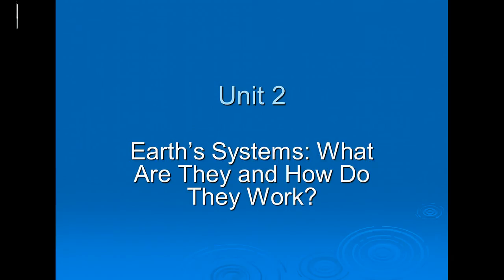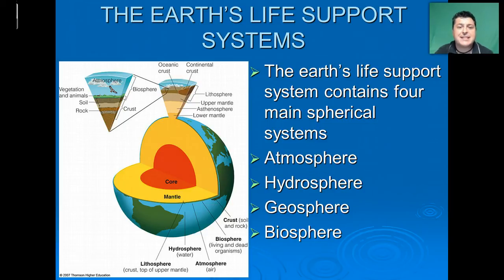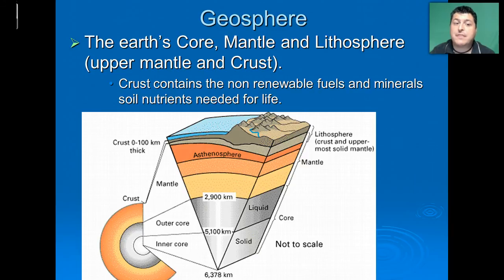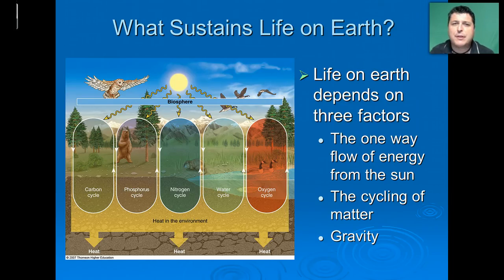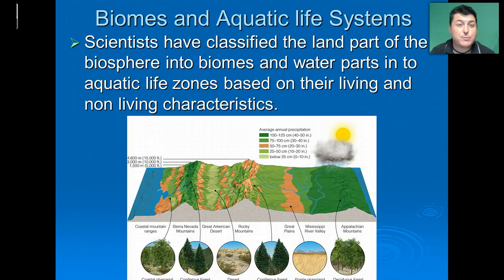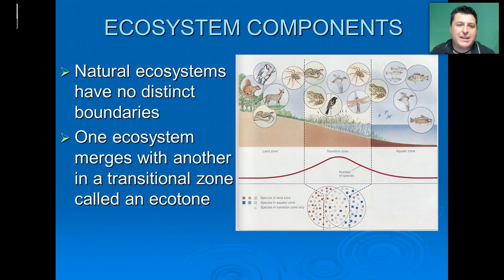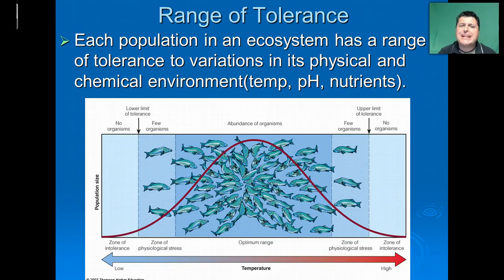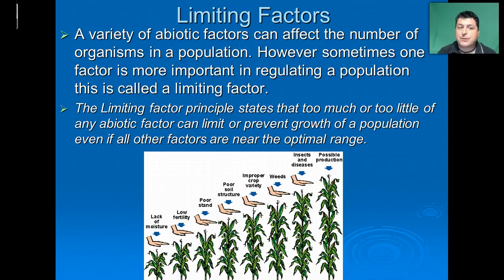Earth's Systems and How they Work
Notes for Mr. Dove's APES Class. This is an introduction to the Earth's major systems and how they work.